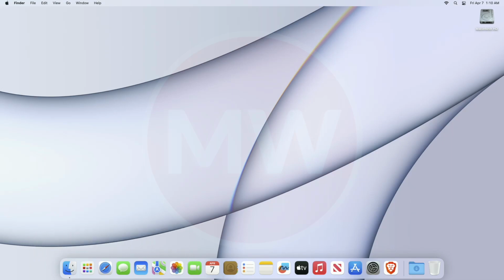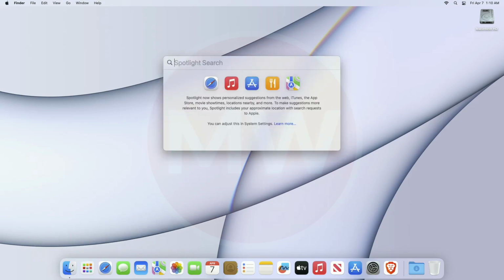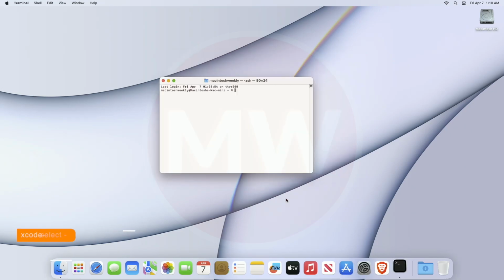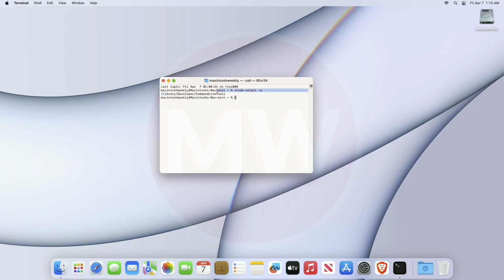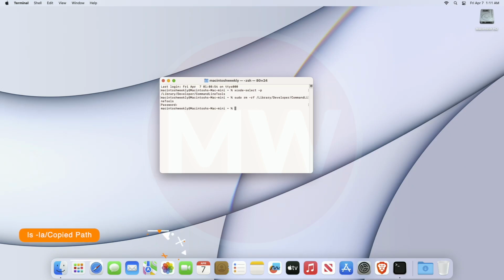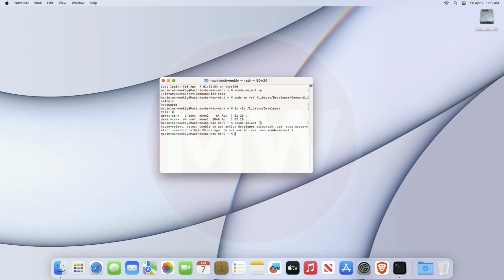How To Uninstall Xcode Command Line Tools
CHAPTERS
00:00 - Introduction

✔ Forum:
✔ Get Support:

Coming Soon